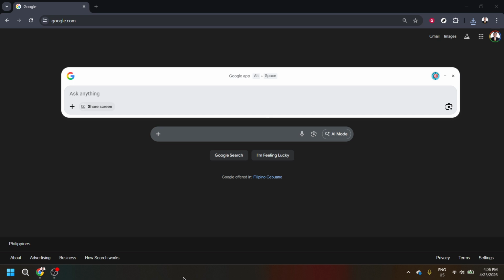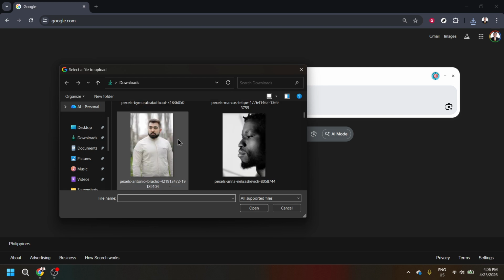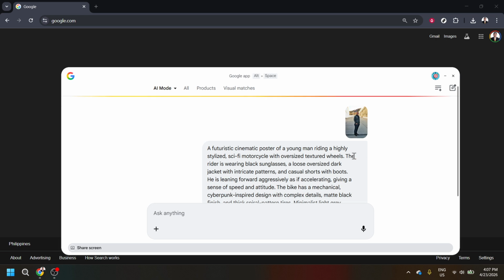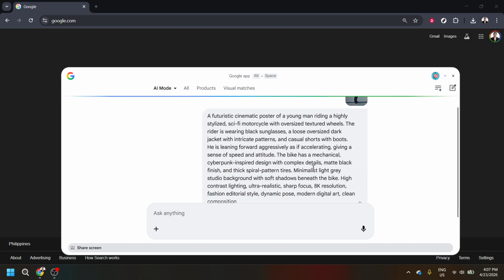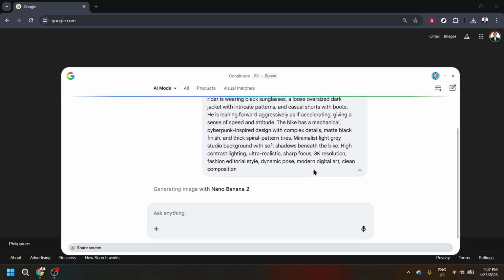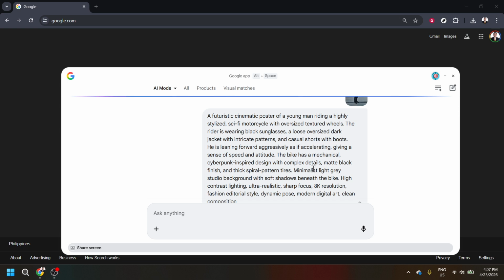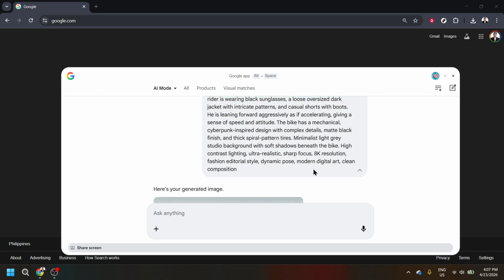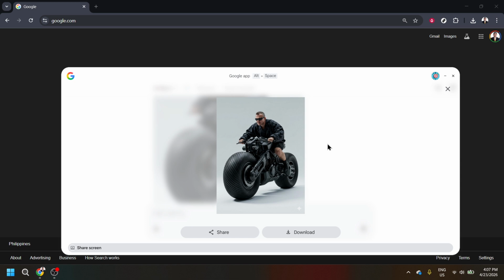How to Make 3D Minimalist Photo in the Google Gemini Windows App (Updated 2026)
In this video, we discuss how to make 3D minimalist photo in the Google Gemini Windows app. You'll learn to create a 3D minimalist photo by uploading an image and crafting a prompt that emphasizes clean backgrounds and soft shadows. We cover generating a 3D minimalist image, refining the prompt for better depth, and achieving a professional studio look.

00:00 Introduction to 3D Minimalist Photos
00:16 Uploading a Photo to Gemini
00:46 Crafting the Perfect Prompt
01:06 Example Prompt for 3D Minimalist Look
01:58 Generating the Image
02:36 Reviewing and Refining the Result